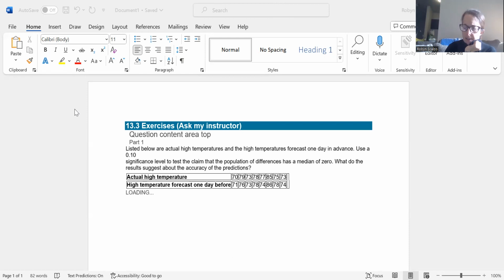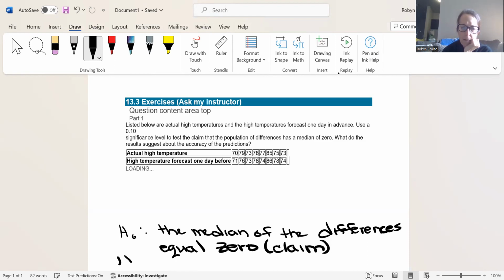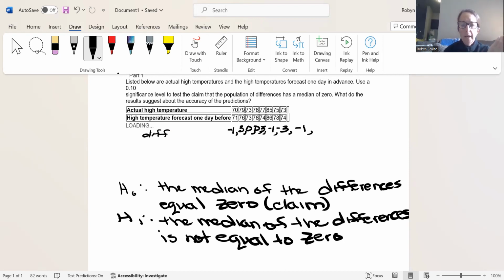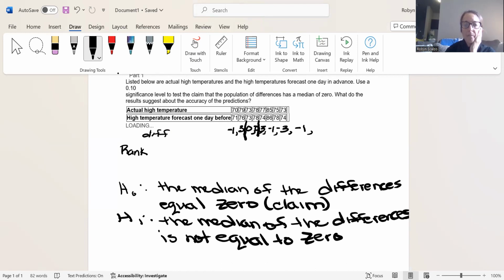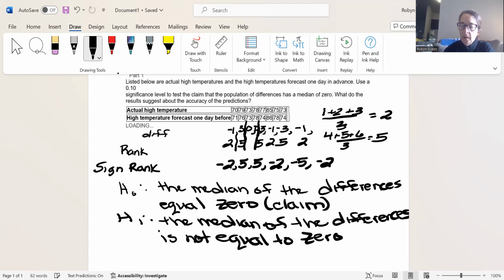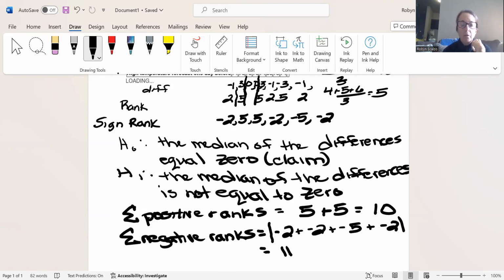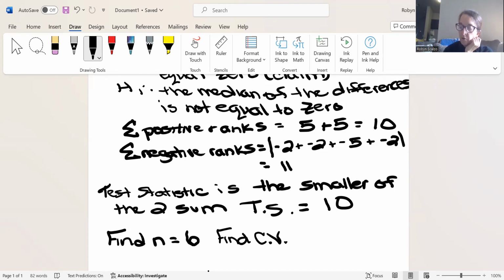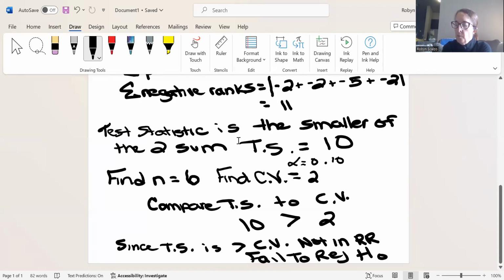Wilcoxen Signed Rank Matched Pair Test